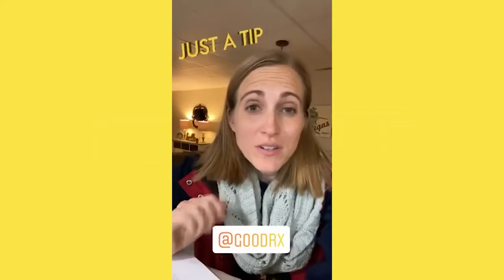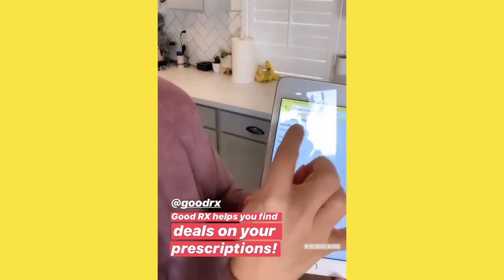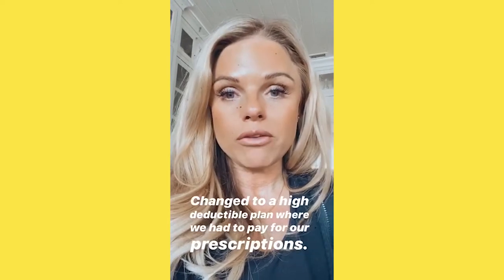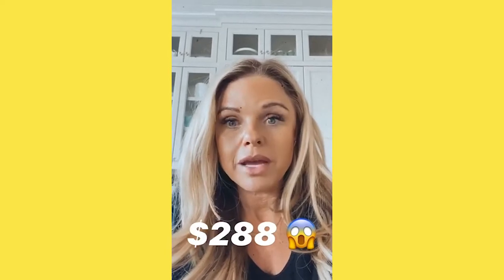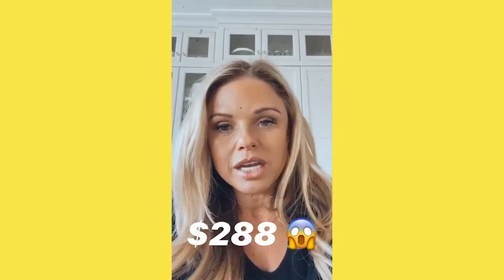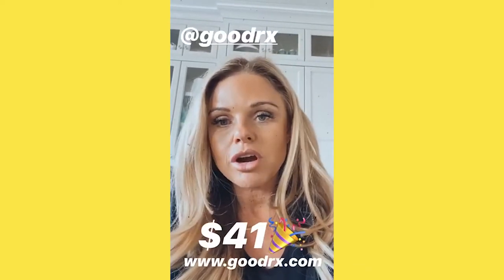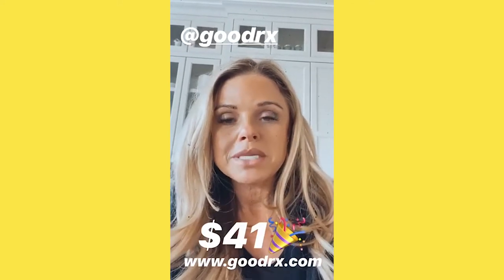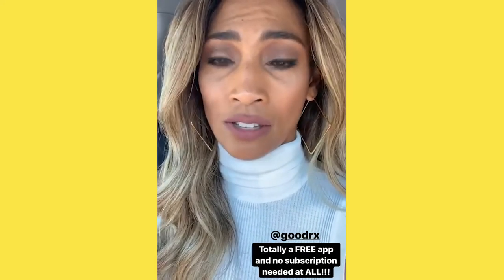Real GoodRx Stories from People Like You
We're proud to be able to help patients and healthcare providers alike with crazy expensive prescriptions.

If you have a GoodRx story to share, we'd love to hear it - just tag us at GoodRxHelps or create your own video